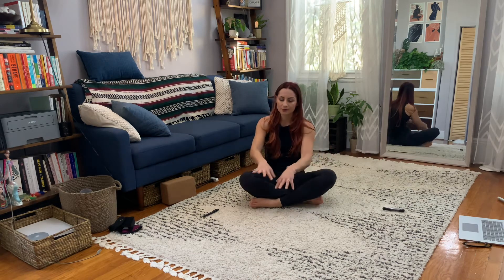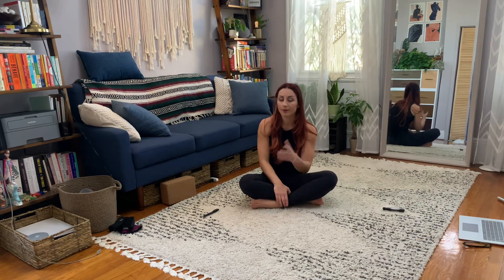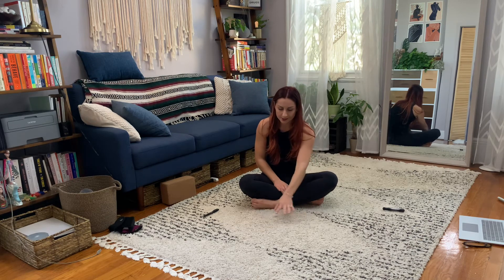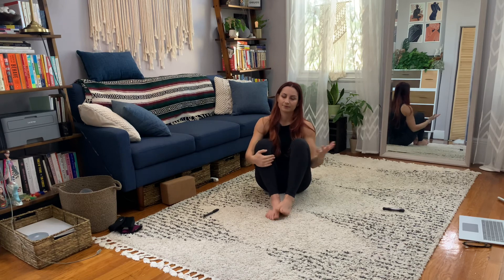Seated Dual Ankle Supination / Eversion